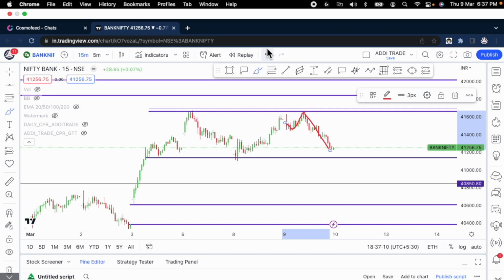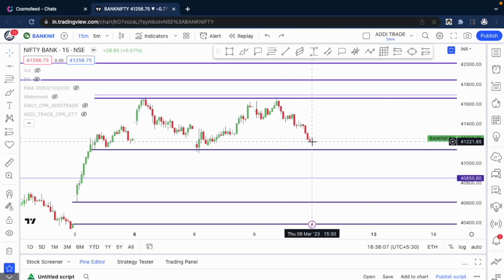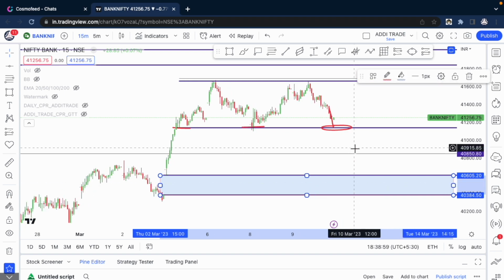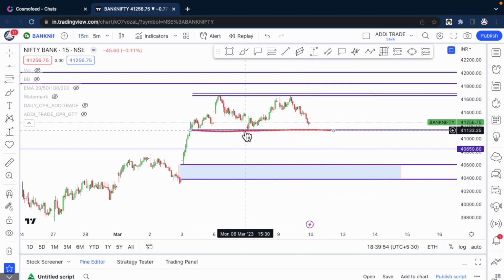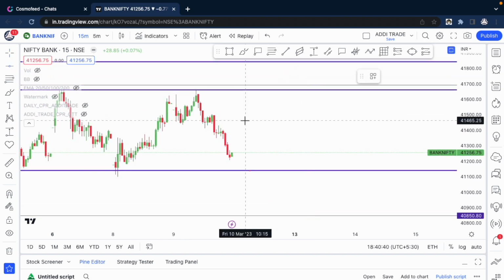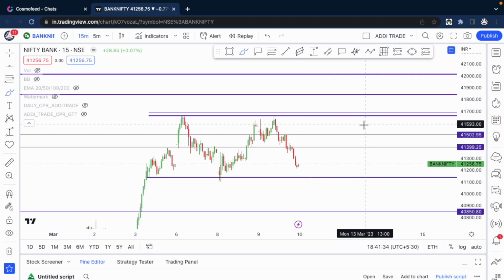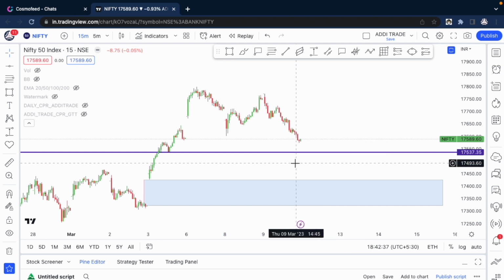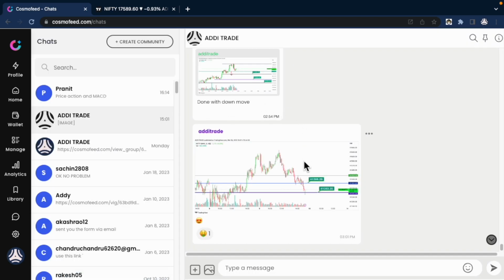BANKNIFTY / NIFTY TRADE PLAN 10th MARCH FRIDAY